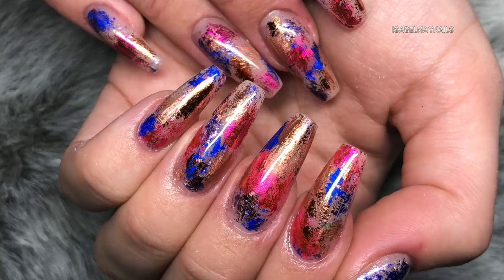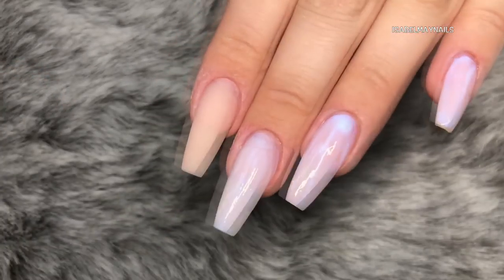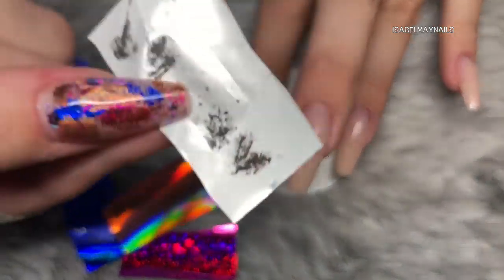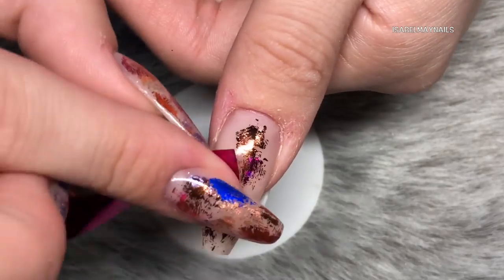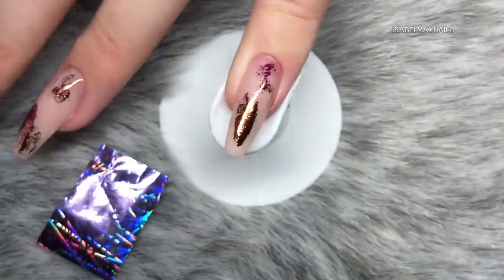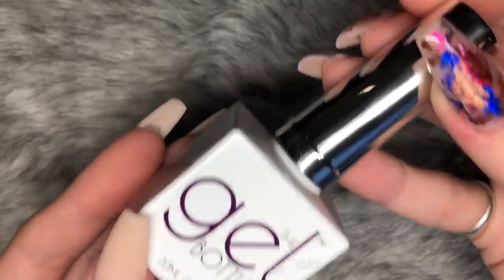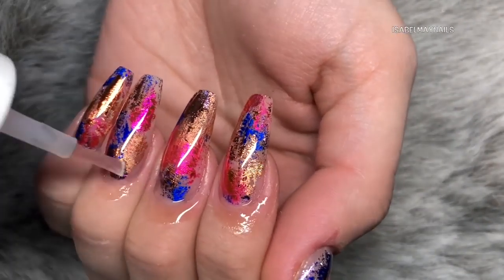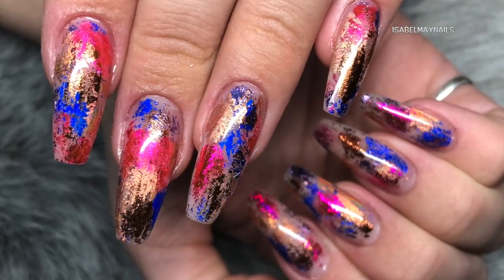FOIL NAIL ART IsabelMayNails